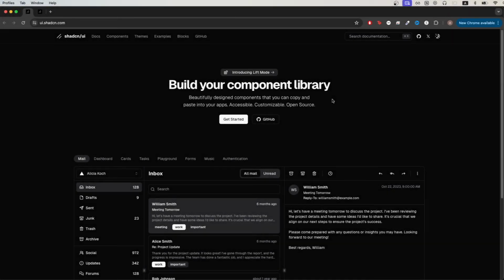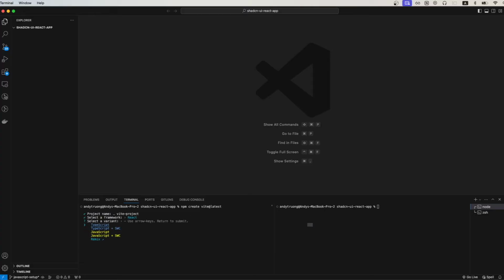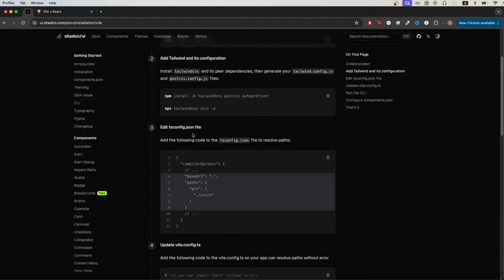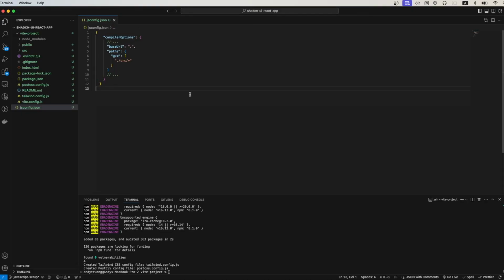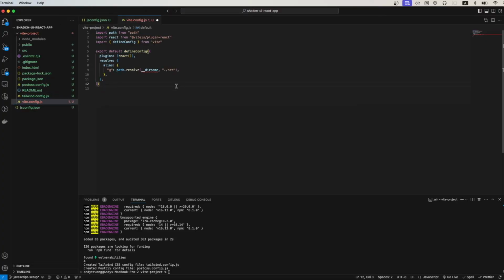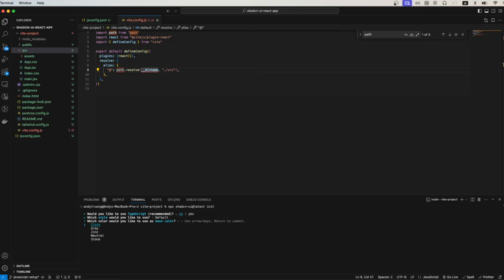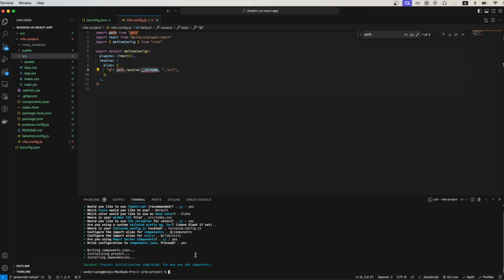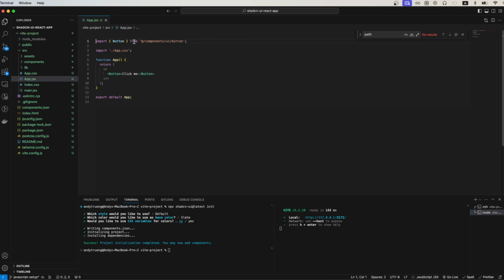How to Install Shadcn UI using React, JavaScript, and Vite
In this Shadcn UI Tutorial, I show you step by step how to setup a react project using JavaScript and Vite!

Chapters:
0:00 Intro
0:07 Create React Project using Vite
0:48 Add Tailwind
0:57 Edit jsconfig.json file
1:41 Update vite.config.js
2:06 Run Shadcn-ui Init Command
3:01 Install and Add Button Component
3:45 Outro